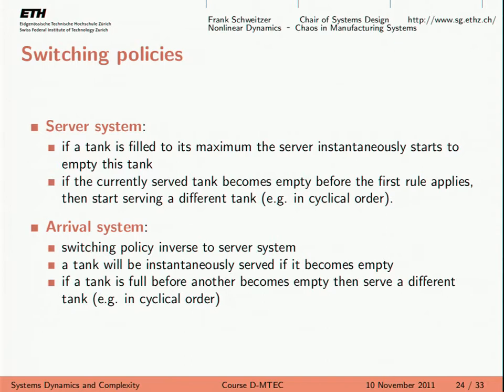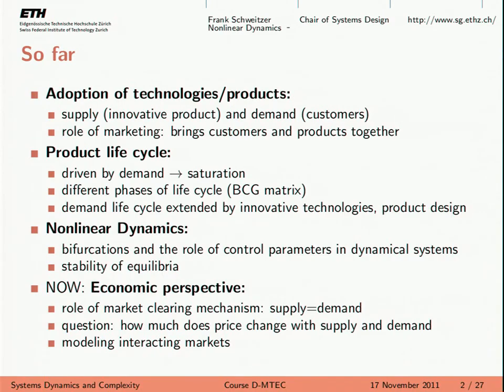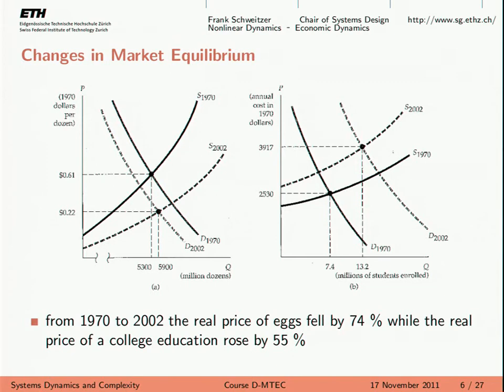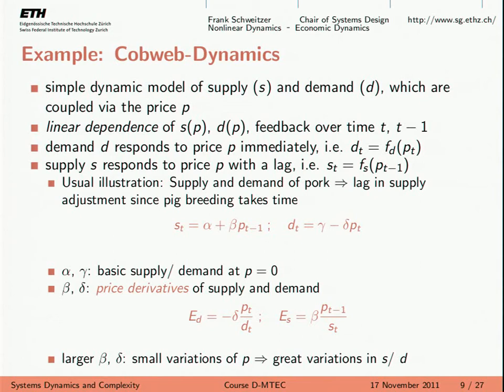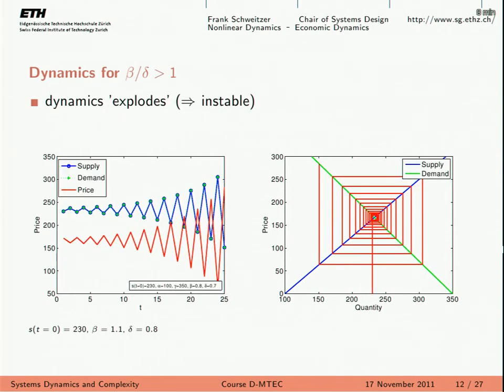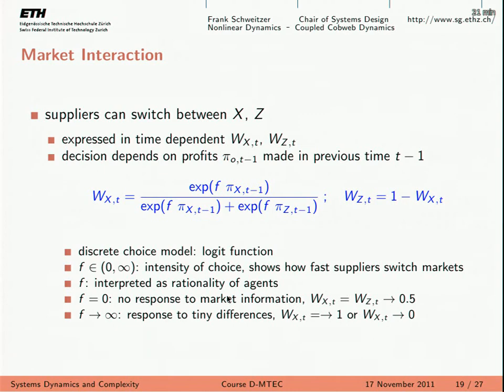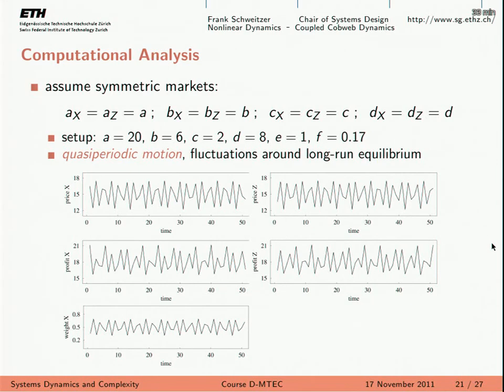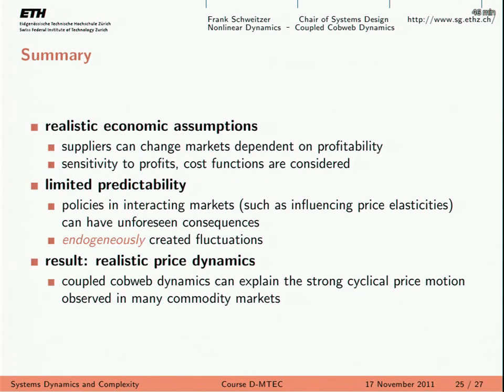ETH Lecture 09. Nonlinear Dynamics II: Applications to Economics (17/11/2011)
Course: Systems Dynamics and Complexity (Fall 2011) from ETH Zurich.